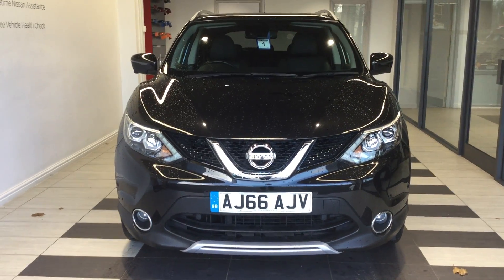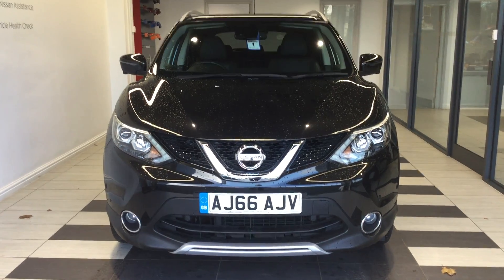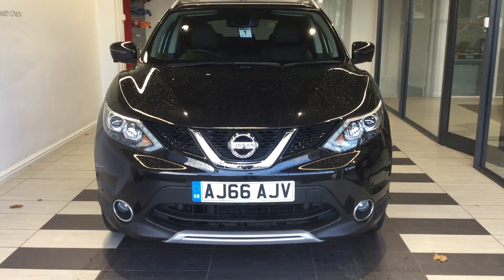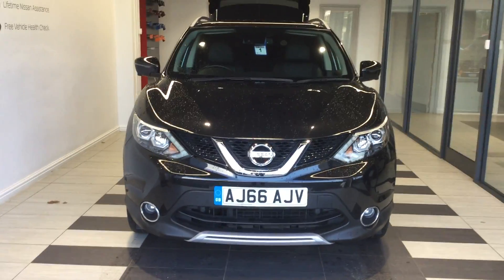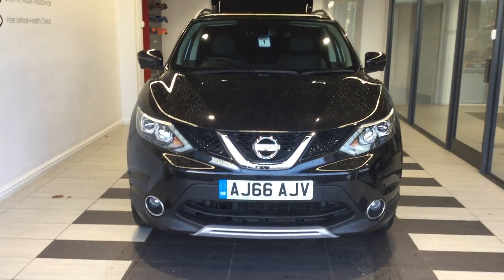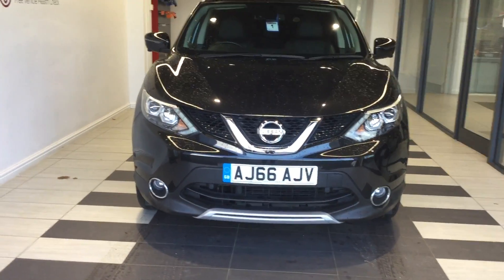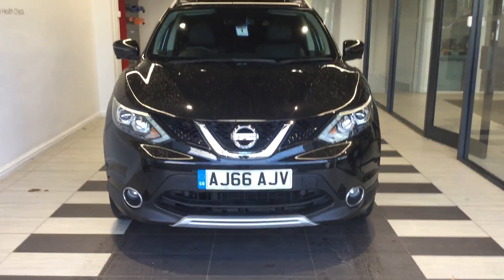2016 Nissan Qashqai DCI BLACK EDITION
2016 Nissan Qashqai DCI BLACK EDITION
14864 Miles